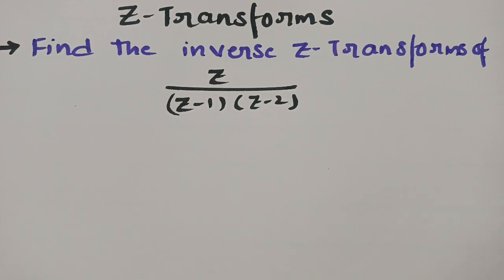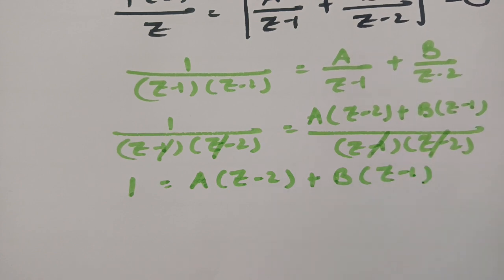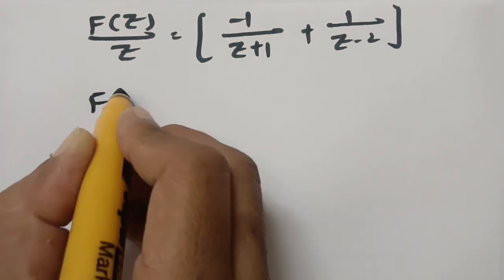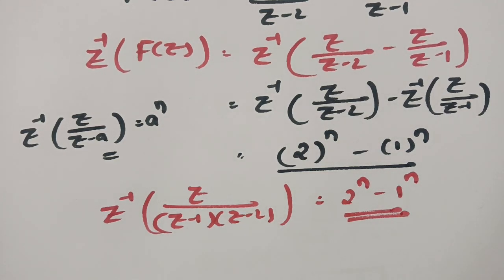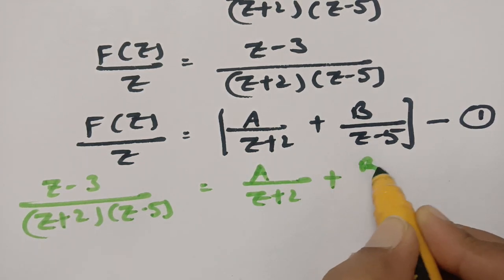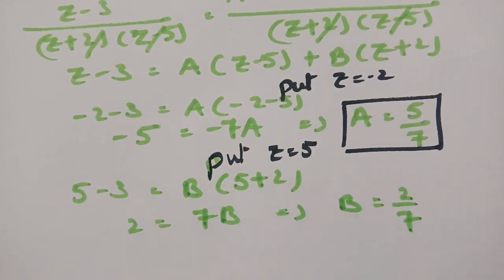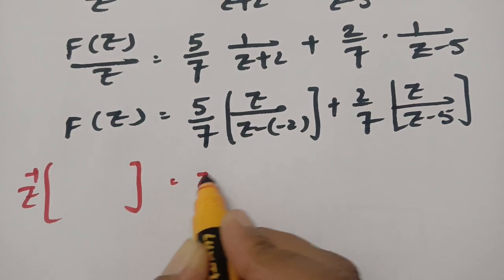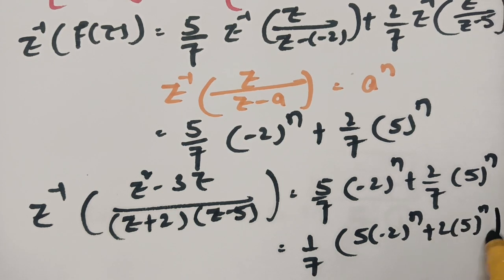Inverse Z-Transforms using Partial Fractions - Most Imp Problems